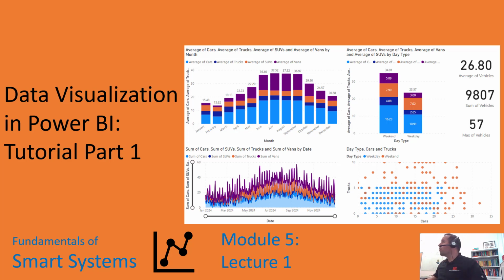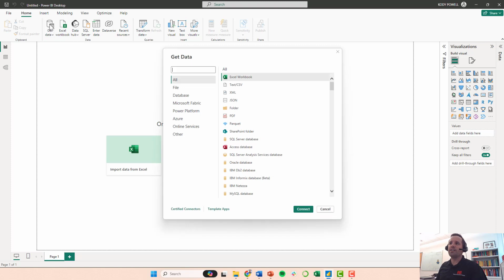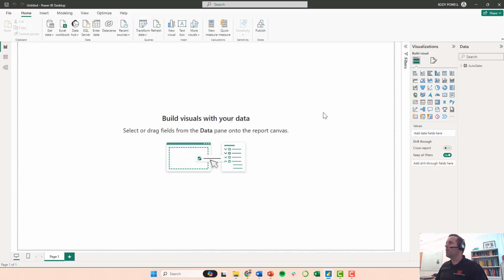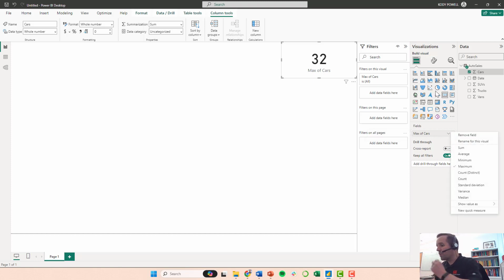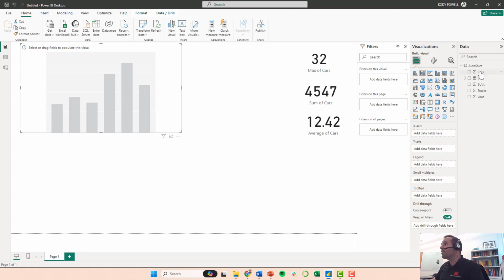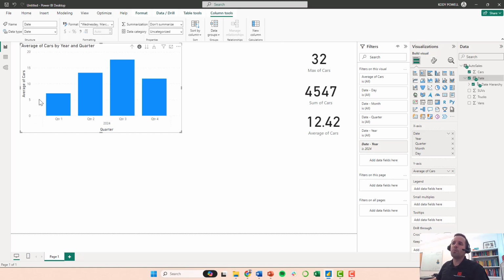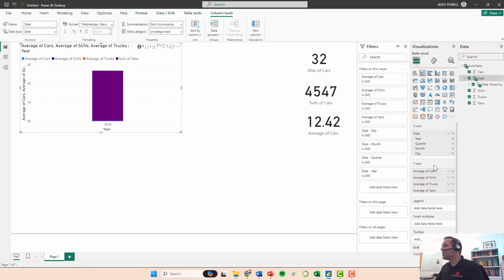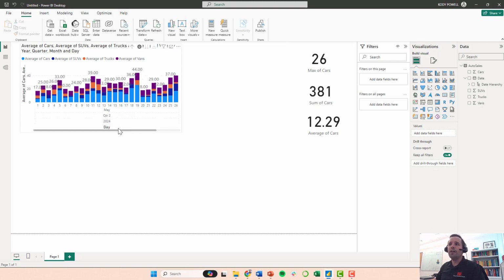Data Visualization in Power BI: Tutorial Part 1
In this video lecture series, we introduce Power BI (Business Intelligence), show users how to create data dashboards with visuals including scatter plots, bar charts, column charts, pie charts, interactive tables, line plots, etc. We use a sample data set of car, truck, van, and SUV sales by date.